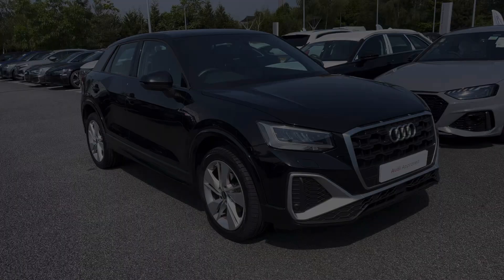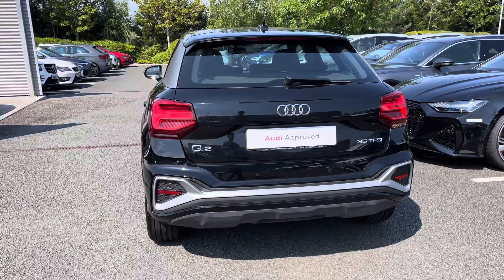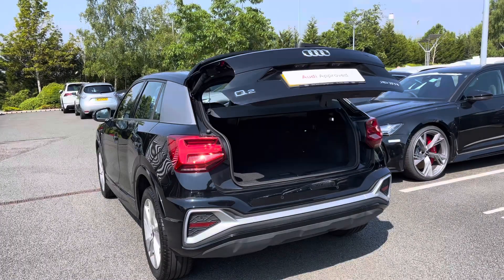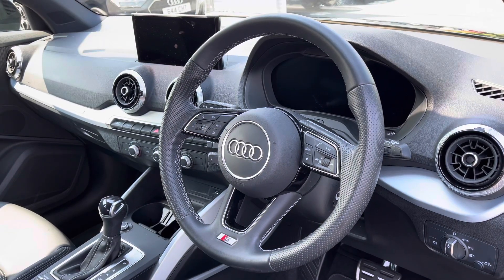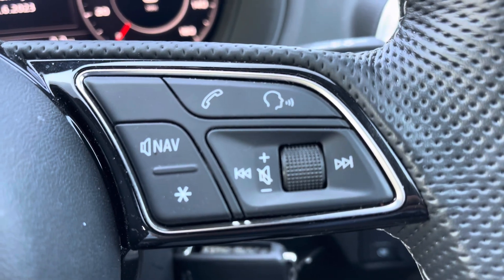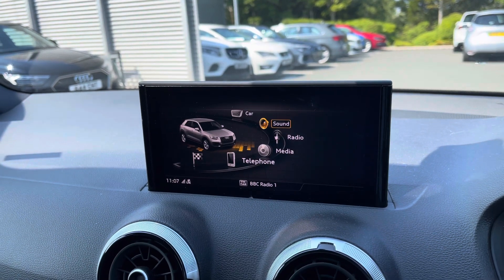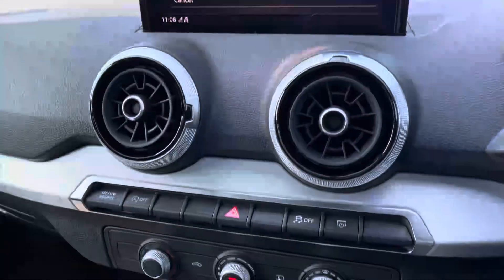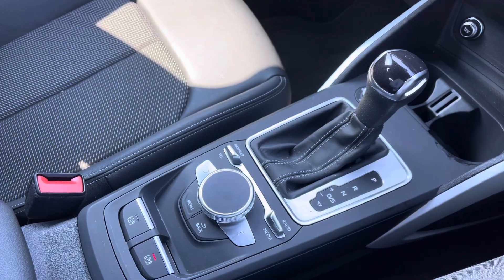2022 Approved Used Audi Q2 S line 35 TFSI 150 PS S tronic | Stoke Audi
Check out this approved used Audi Q2 S line 35 TFSI 150 PS S tronic, currently for sale at Stoke Audi.

2022 Audi Q2 S line 35 TFSI 150 PS S tronic
DX22 WZA
6,874 miles
Petrol
Automatic

Some of the main features include:
18" 5-segment-spoke design alloy wheels
Rear sensors